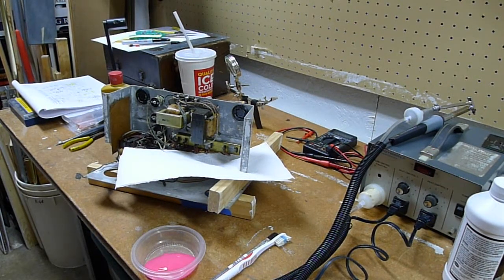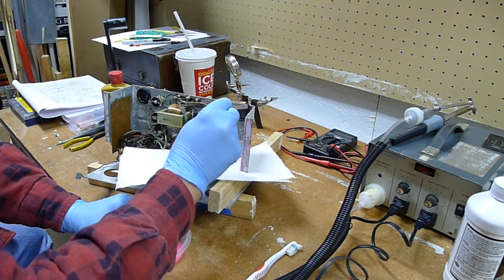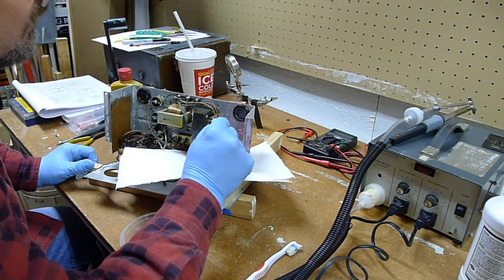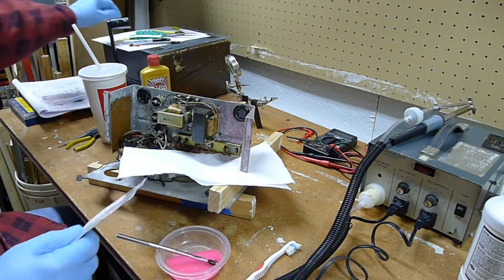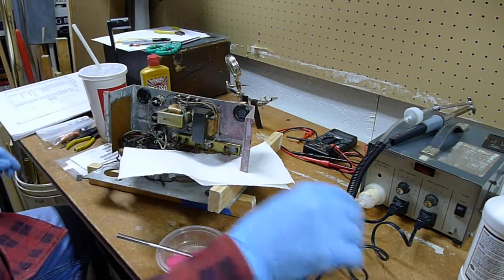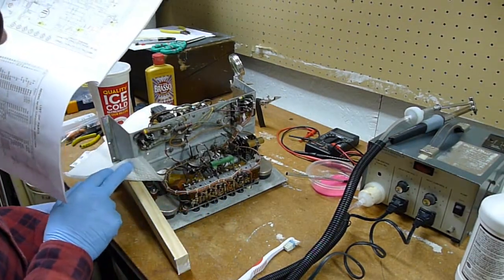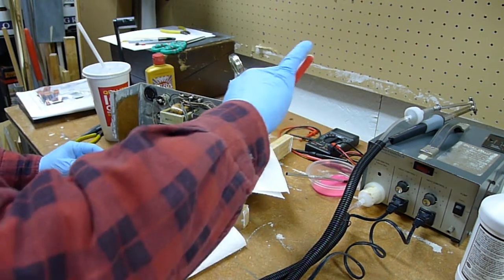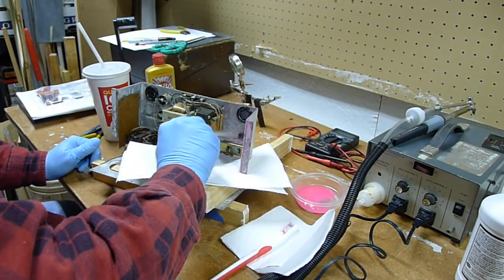Cornell Dubilier BF-50 Capacitor Analyzer PT3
Restoration of a vintage Cornell Dubilier BF-50 Capacitor Analyzer. I replace electrolytic capacitors and some paper caps and begin cleaning corrosion from the chassis.